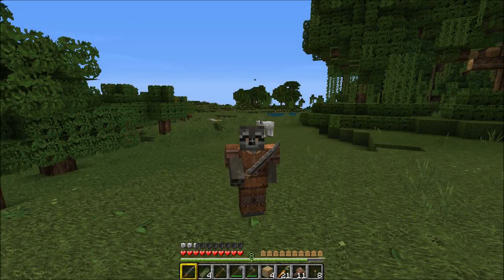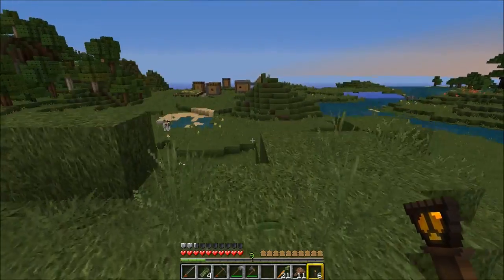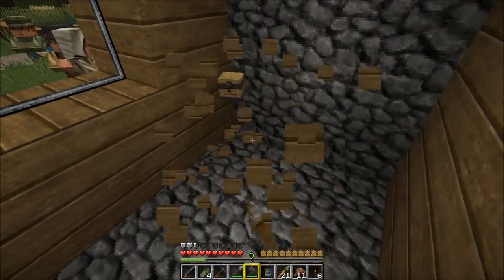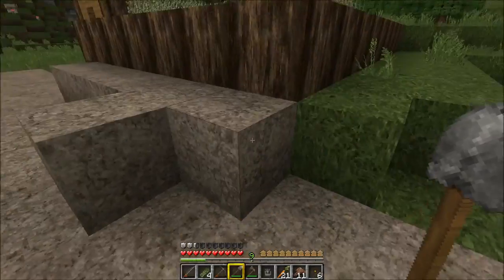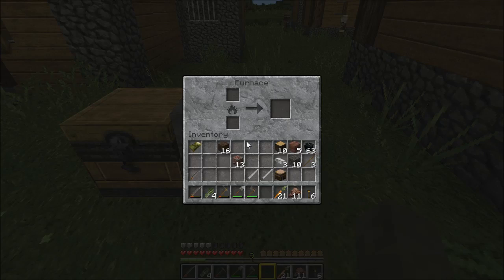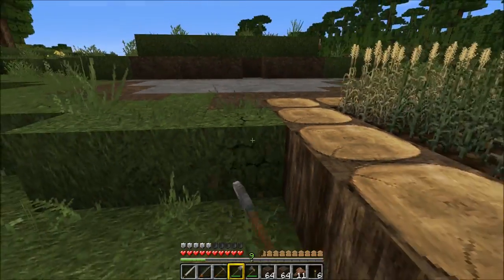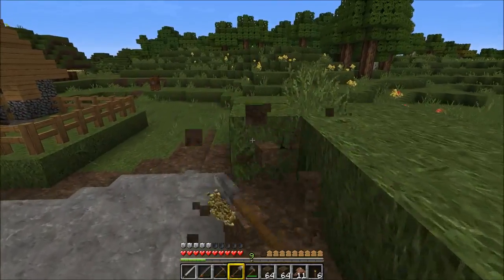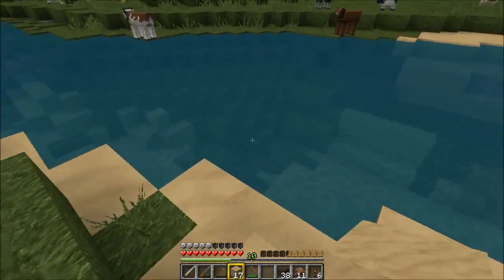Neofizz Playing Minecraft S2E02 Starter House Built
In episode 2 of season 2 I find a more favorable village and start making changes. By the end of the episode I  have my first starter house built.